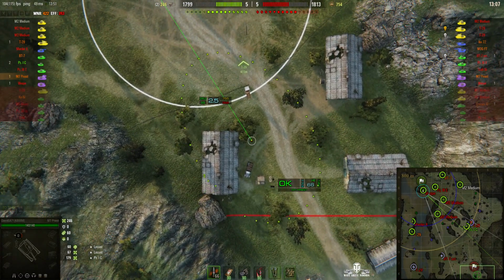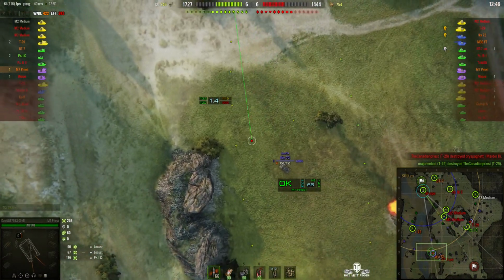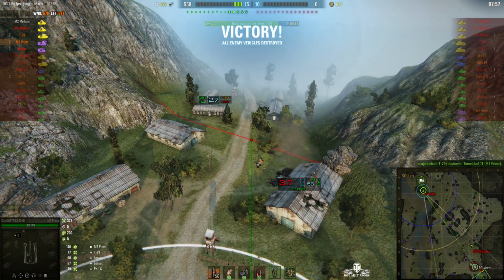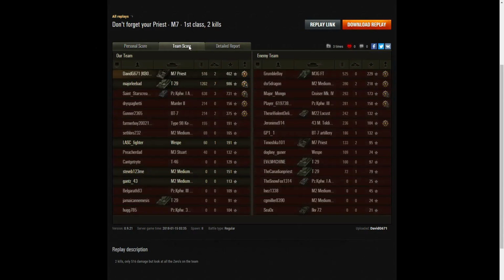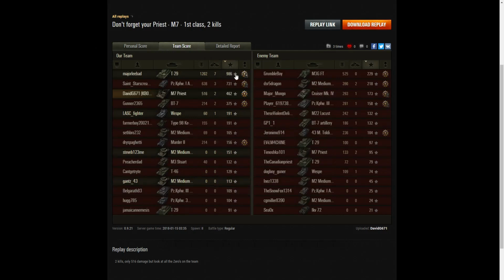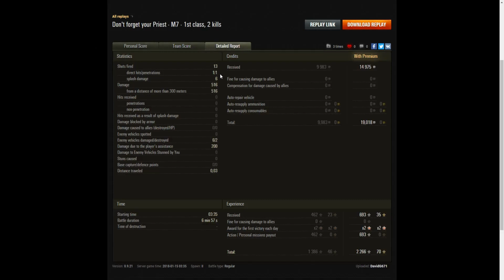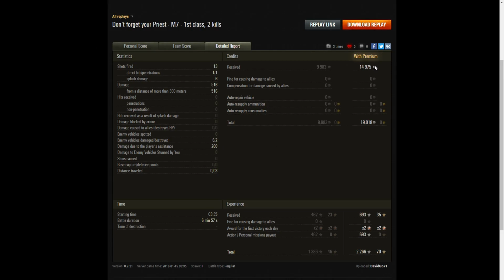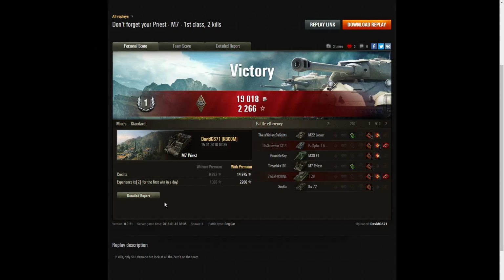M7 Priest on Mines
This replay is from 15 January 2018 on Mines. The player was DavidG671 in the M7 Priest.